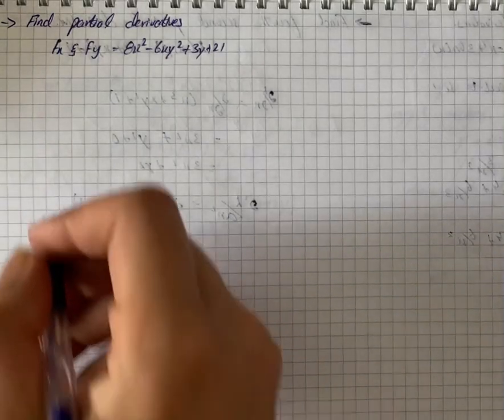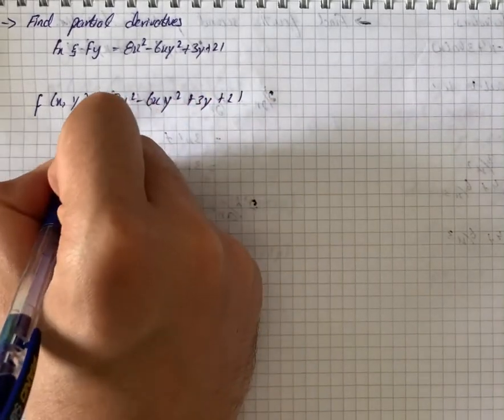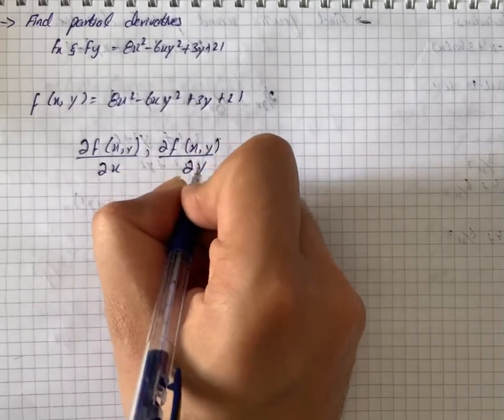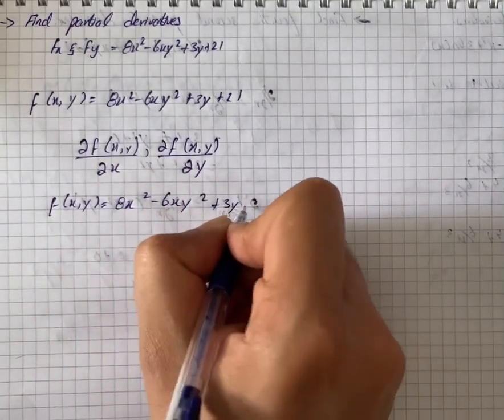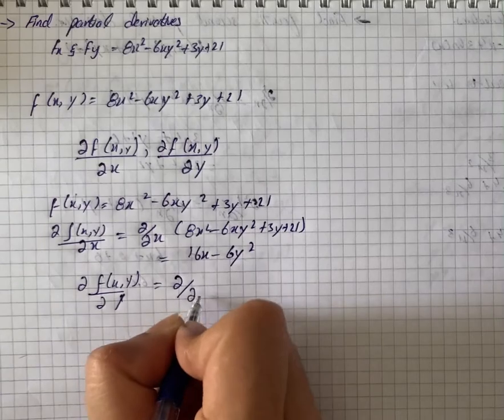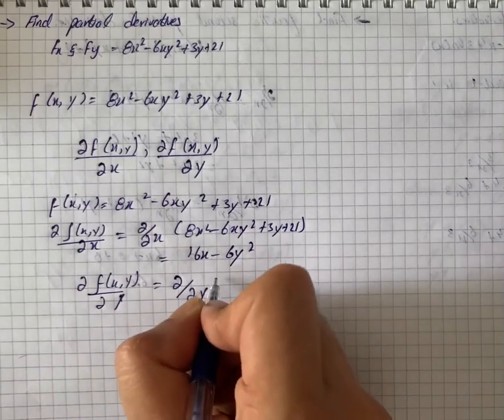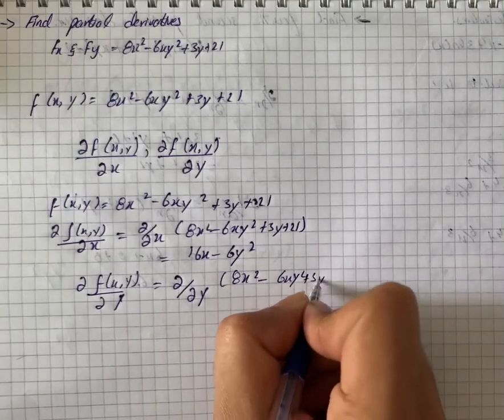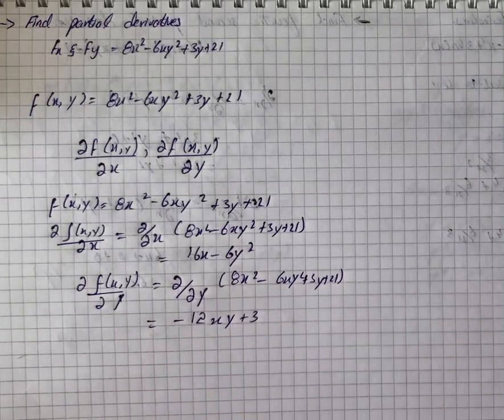Find the partial derivatives, fx and fy, for f(x,y)=8x^{2}-6xy^{2}+3y+21 | Plainmath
Solution to Calculus and Analysis question: Find the partial derivatives, fx and fy, for f(x,y)=8x^{2}-6xy^{2}+3y+21